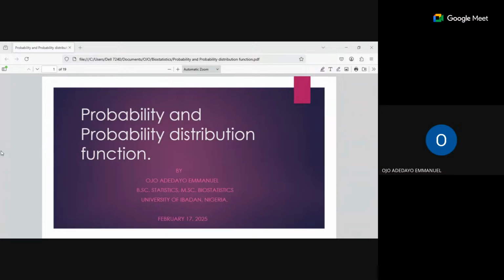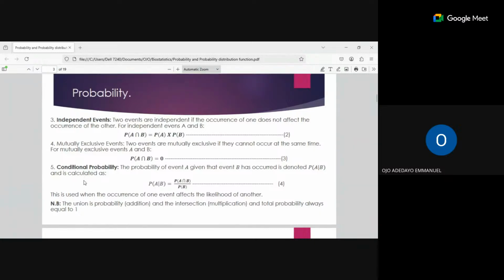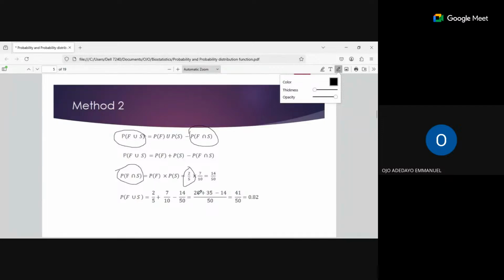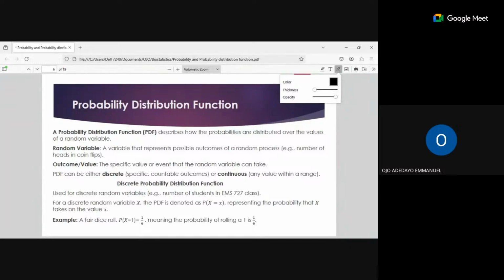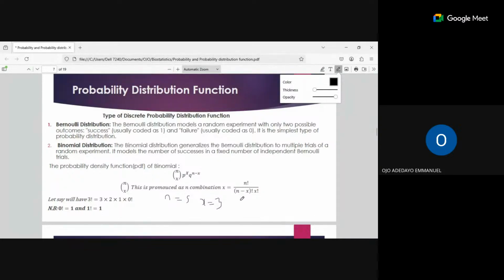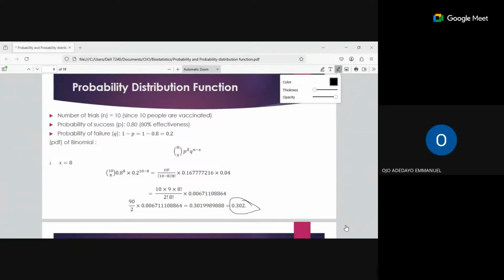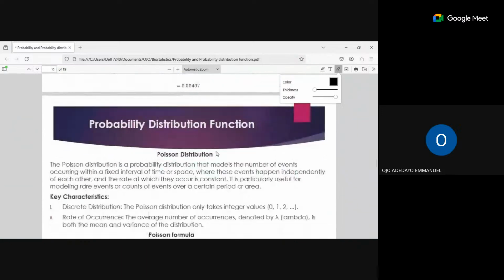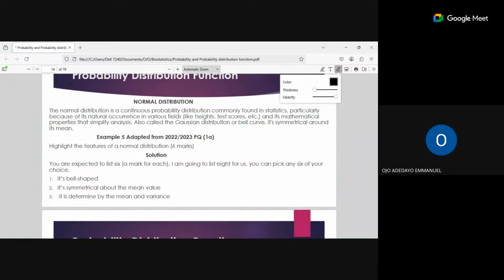Probability and Distribution function